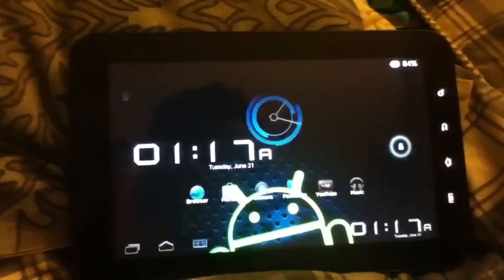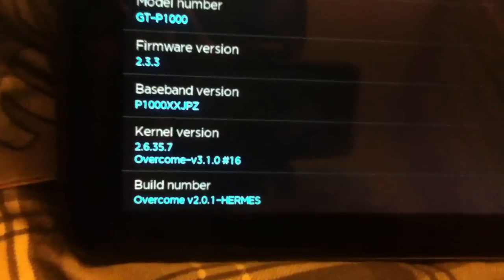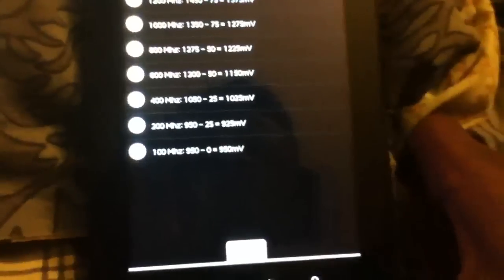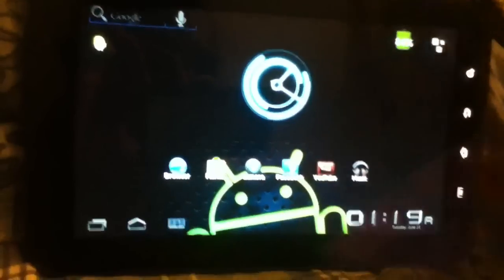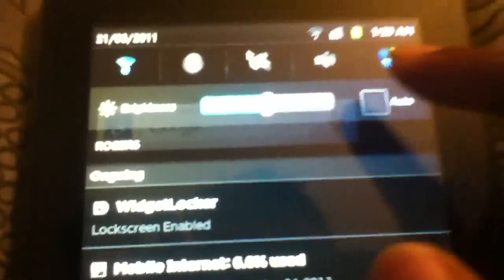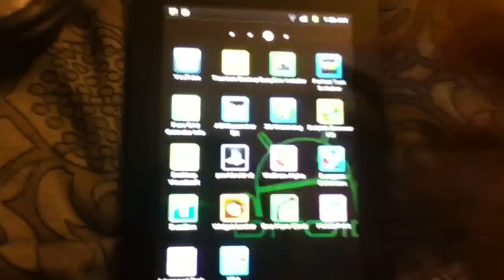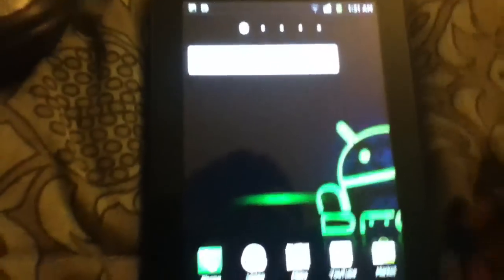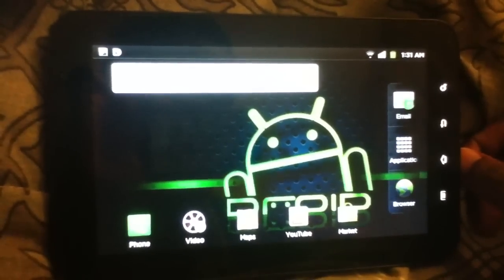ROM Review of Overcome 2.0.1 HERMES for the Galaxy Tab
1:09 Actual review

Hey Everyone, Its been a while and i realize that this ROM has been around for some time, but for those who havn't looked into it yet, this should help.

Make sure to donate to the developers if you like their work.

I am not responsible for any damage that you may do to your device